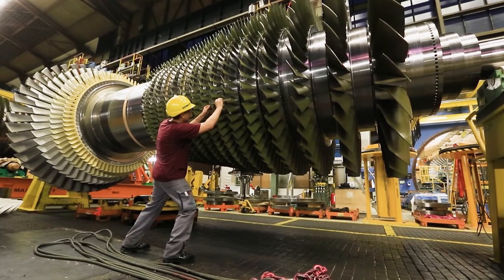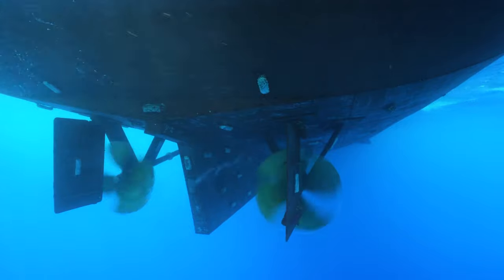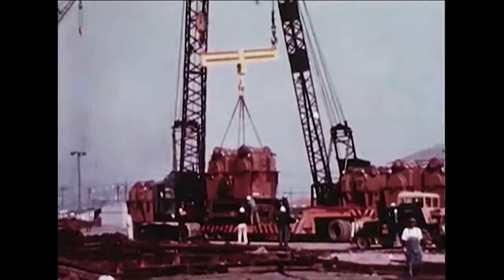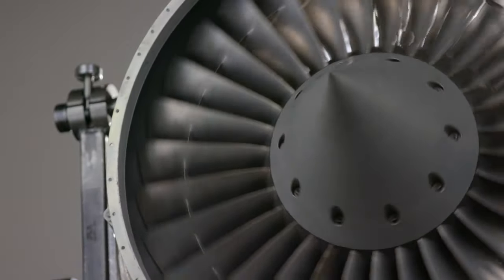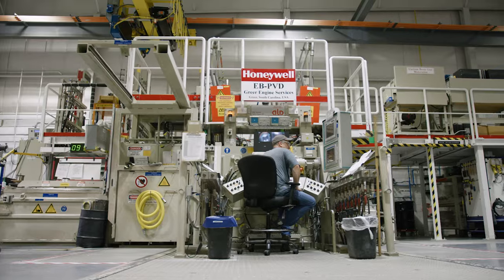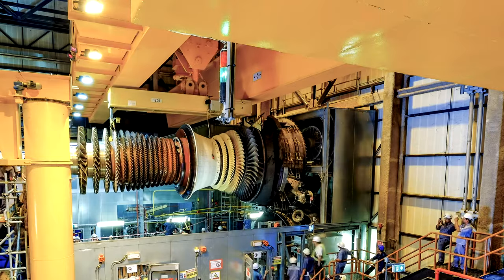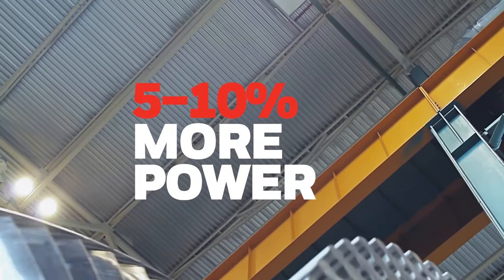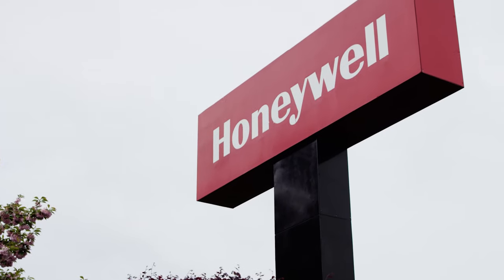Thermal Coating Systems for Industrial Gas Turbines | Honeywell Aerospace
Honeywell Thermal Coating Systems for Industrial Gas Turbines provide improved engine performance and efficiency. TBC systems protect key components and enable engines to run hotter, improving performance and reliability. Our Primus Apex coating technology is used by aerospace leaders like Pratt & Whitney, General Electric, Rolls-Royce, and SNECMA to increase the power output of gas turbines while reducing emissions.